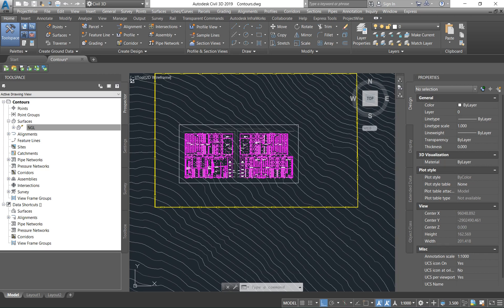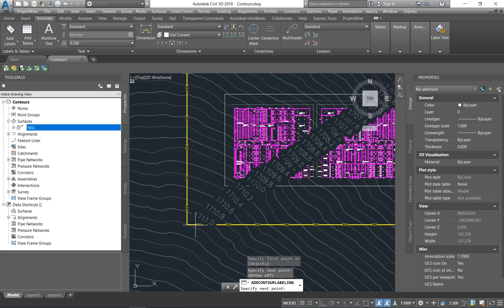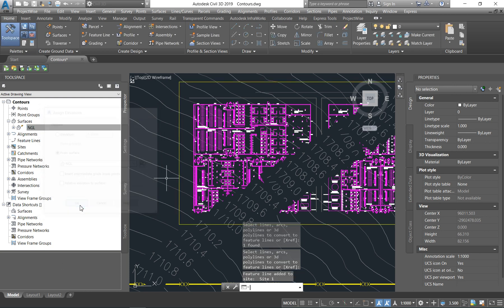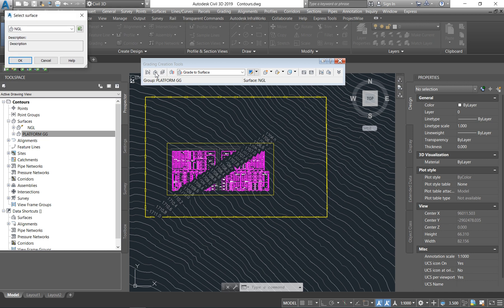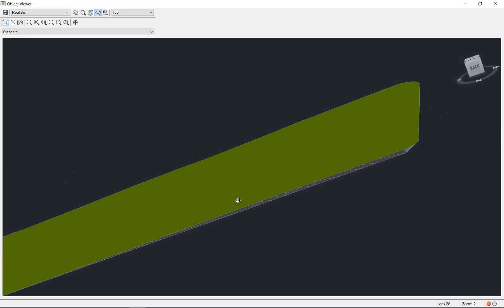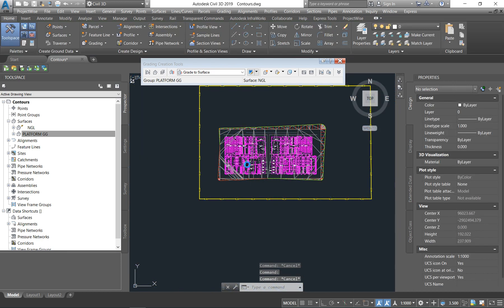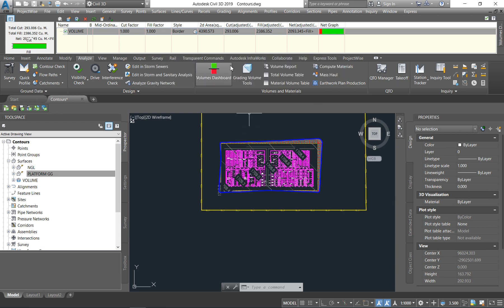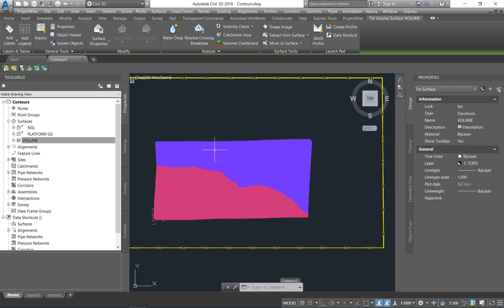civil engineering: AutoCAD Civil 3D: Earthworks Surface Grading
This video teaches you the basis of Earthworks platform design and grading.